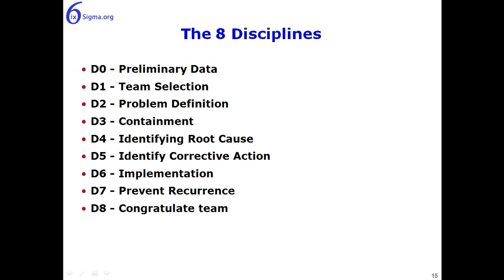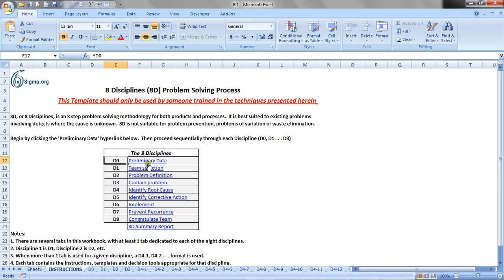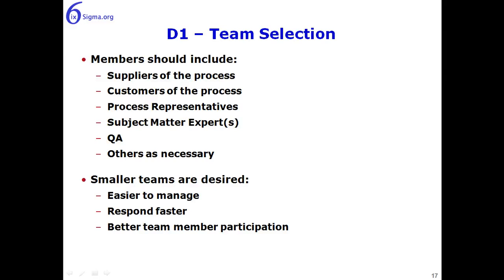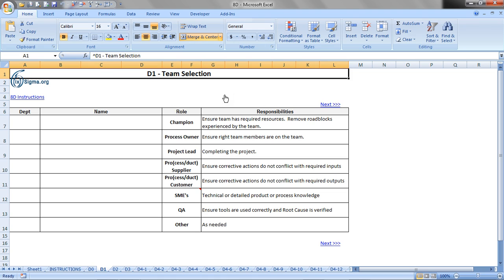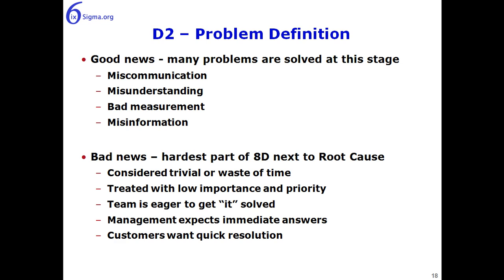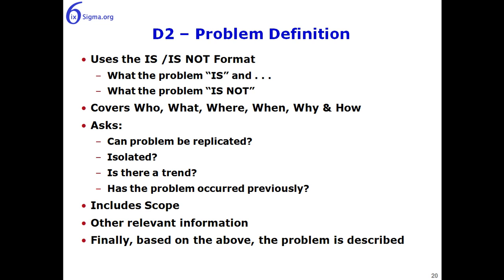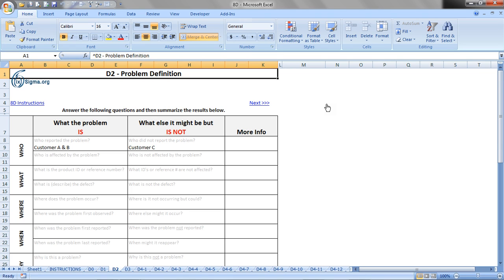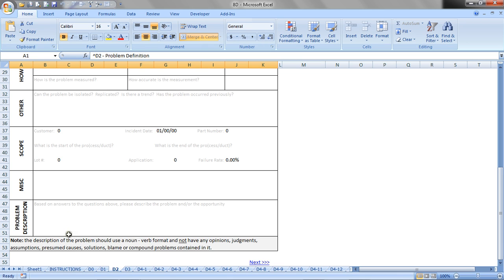8 Disciplines D0 to D2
8D is a problem solving methodology.  This video covers D0, D1 & D2 and is used in conjunction with the 6ixSigma.org "8D.xlsx" template and the eBook "The 8-Disciplines Problem Solving Methodology" by Michael Carter, Ph.D. For more information